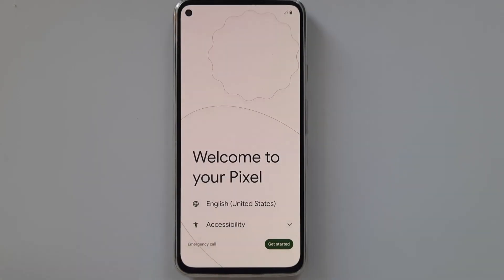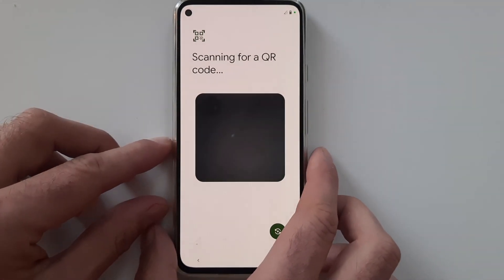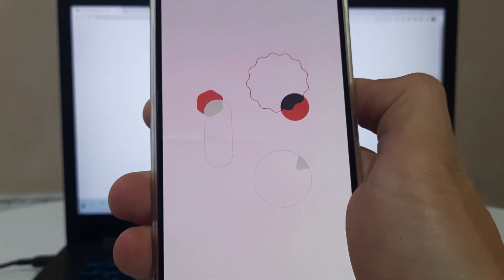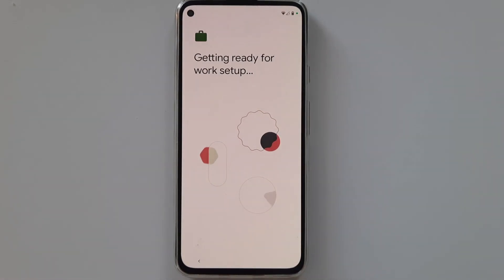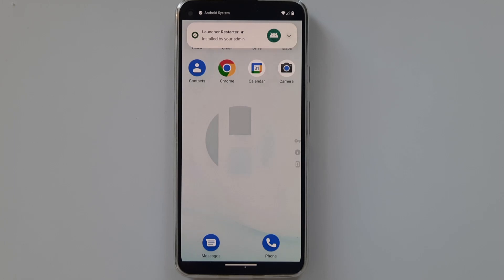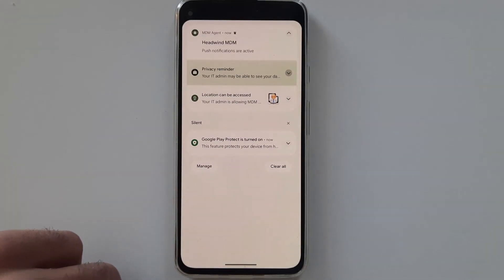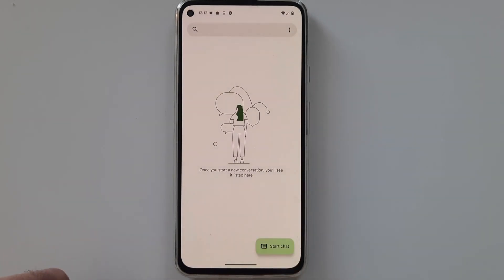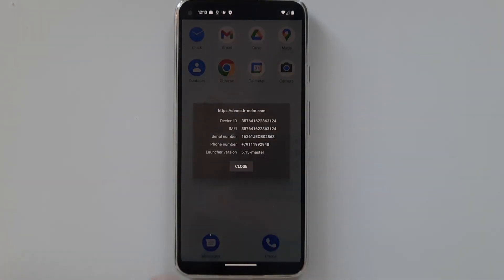Installing Headwind MDM on Google Pixel 5A (Android 13)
Setting up a managed Android device in one minute.

Headwind MDM is an open source mobile device management software, easily installable on a Linux-driven virtual machine. Managed Android devices are mostly used in corporate mobile fleets. Admins can remotely install and update the software, track devices, control the device screen, so a managed device is a reliable and useful business tool.